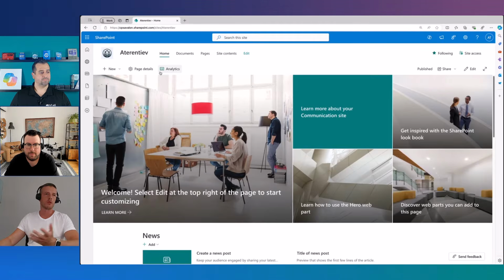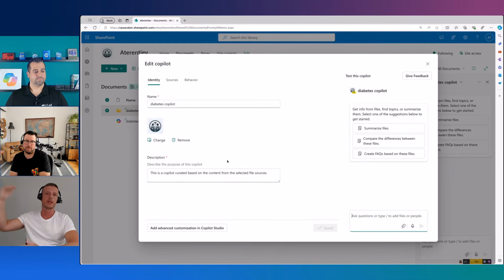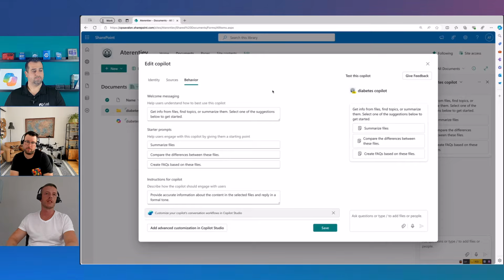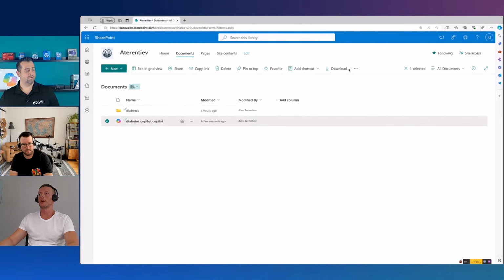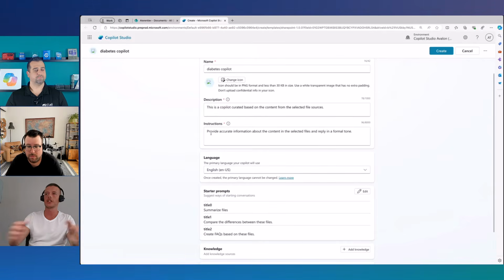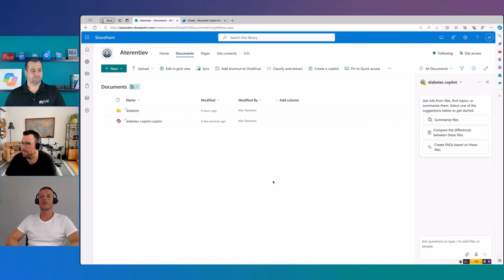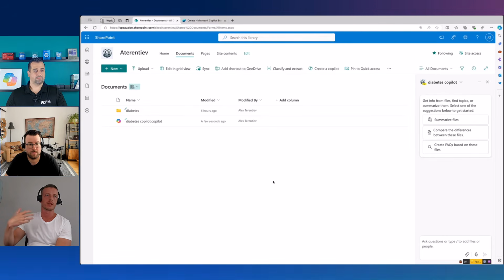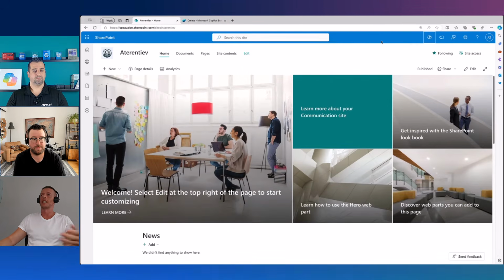Creating Copilot Agents in SharePoint Deep Dive w/ Microsoft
Copilot Agents in SharePoint are a GAME CHANGER! Join Microsoft MVP Vlad Catrinescu and Microsoft's own Alex Terentiev and Sébastien Levert!  In this video, you will learn everything you need to know about Copilot Agents in SharePoint!

Chapters
0:00 Introduction
2:13 Creating Copilot Agents in SharePoint
18:13 Discussion and Q&A
25:43 Conclusion and Learn More!